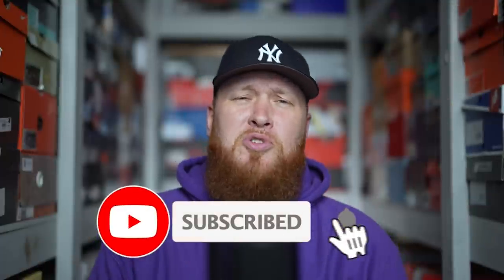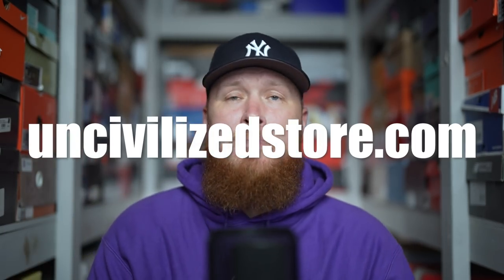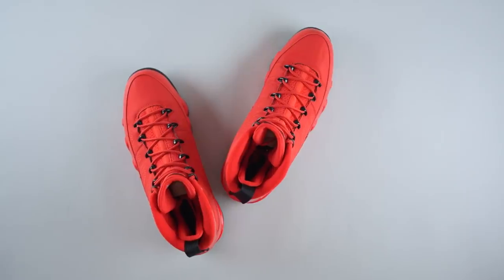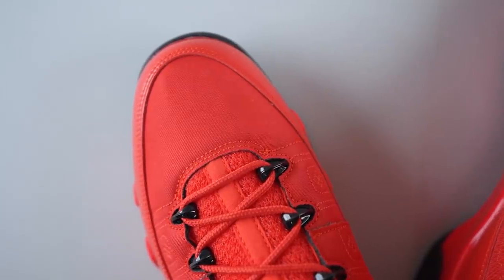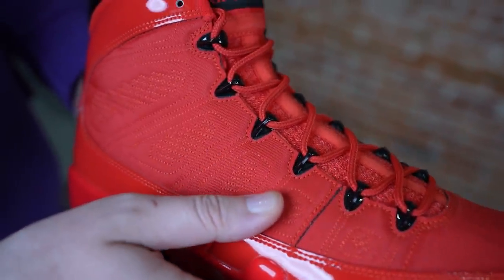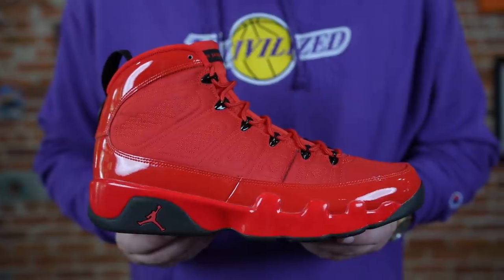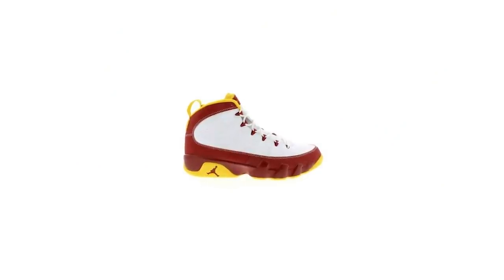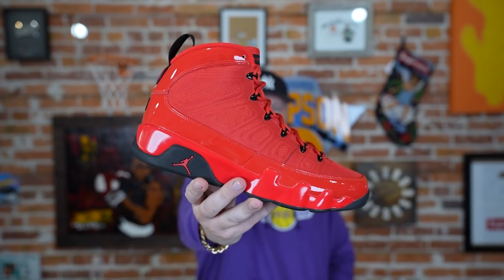HOW GOOD ARE THE JORDAN 9 CHILE RED SNEAKERS?! (Early In Hand Review)